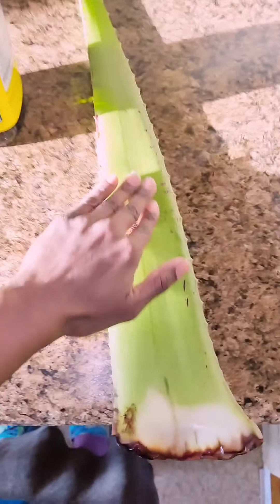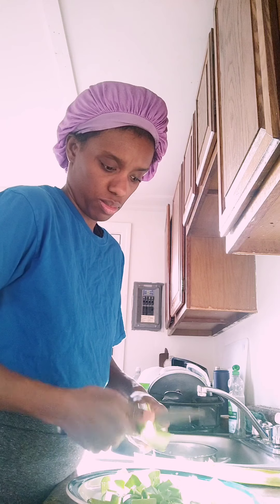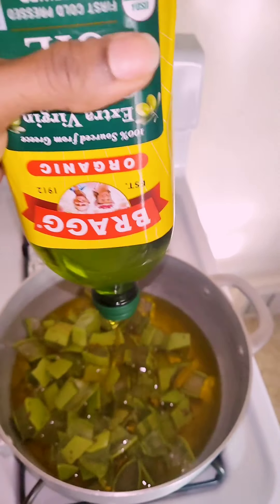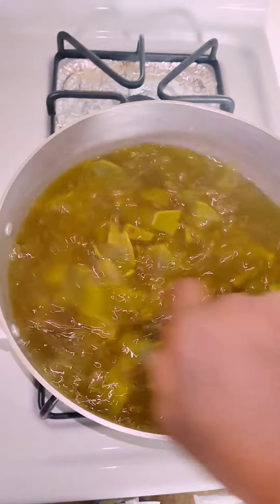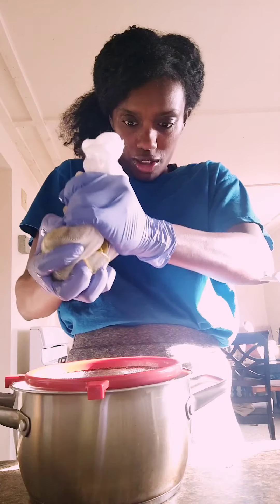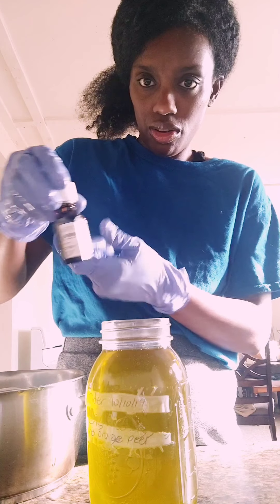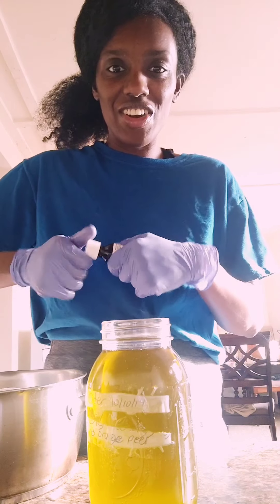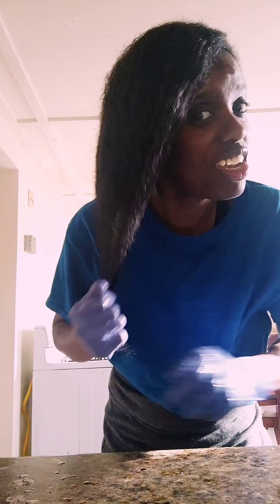Aloe Vera Hair Oil For Double Hair growth # Receipt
Hi this is Janique. Thank you for turning in today. In this video I show you step by step. How to make Aloe Vera Oil for Rapid hair growth. It is very beneficial for your skin. It help get rid of eczema and rash. This aloe vera oil. Leave your hair shiny, beautiful and long.